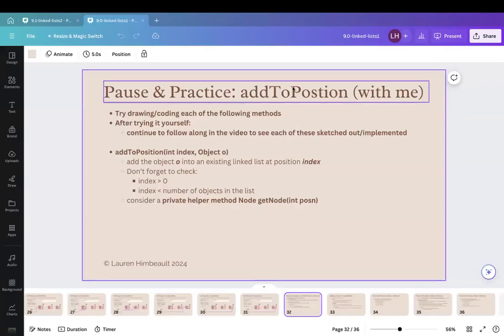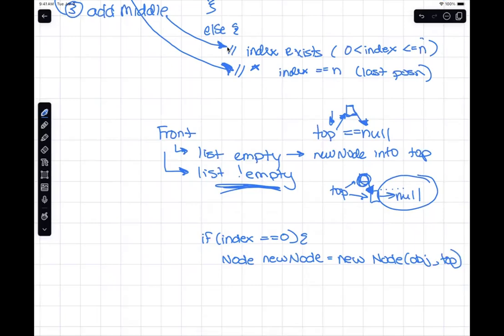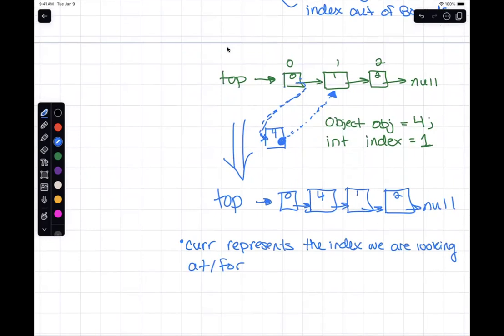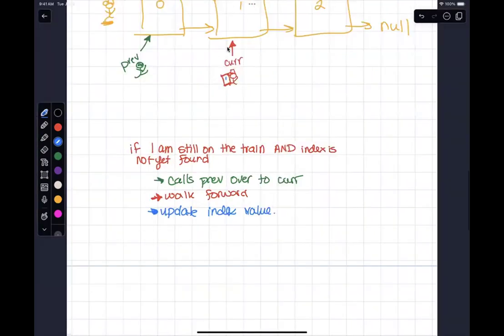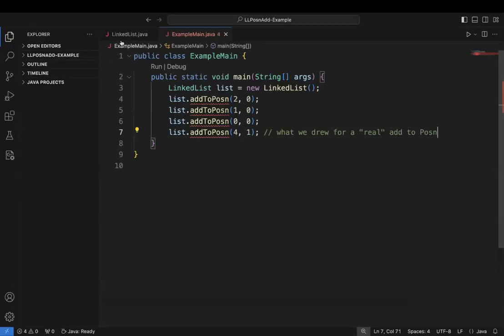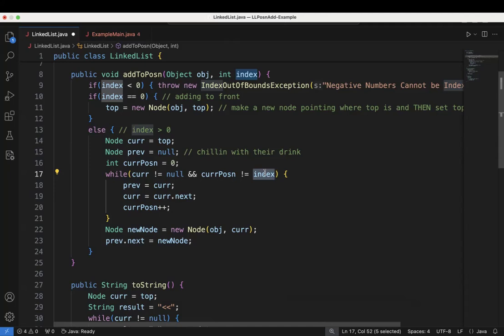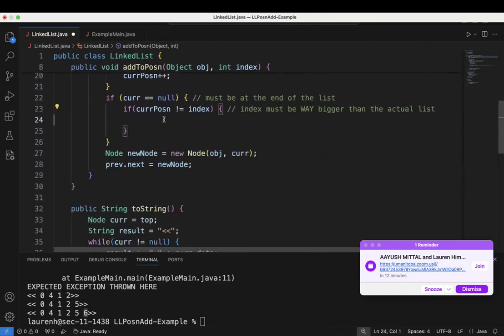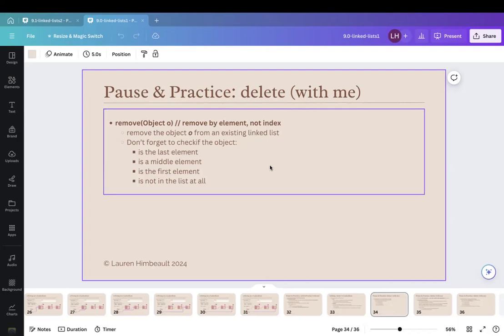Topic9: LinkedList [Add to Position]